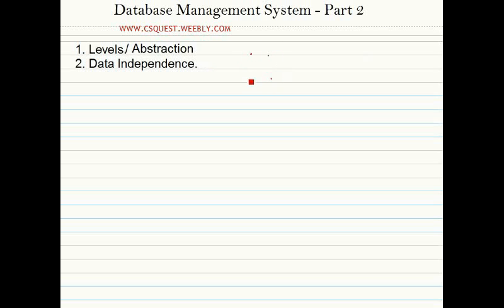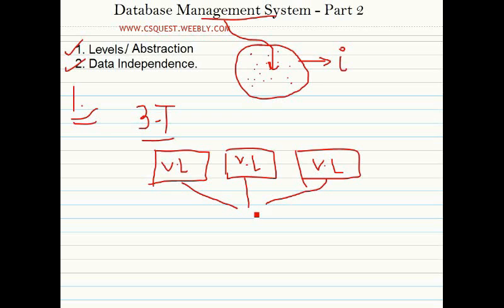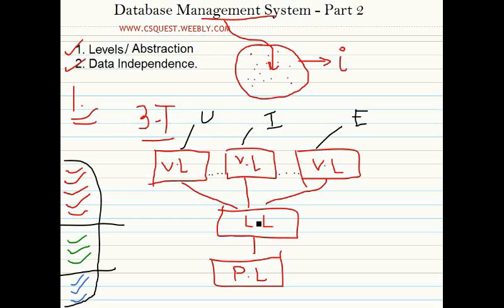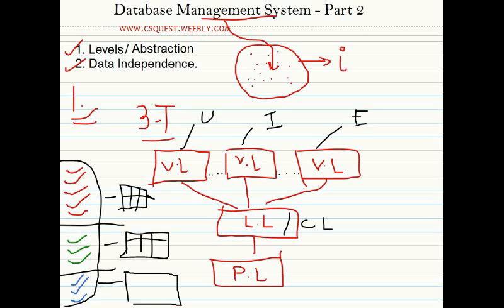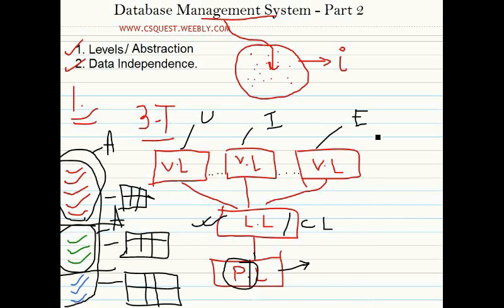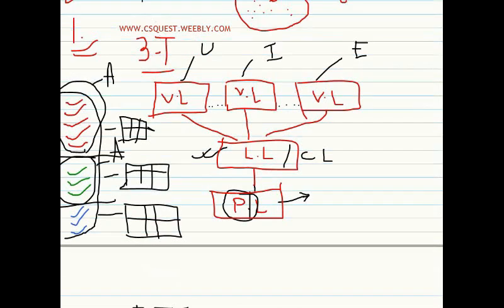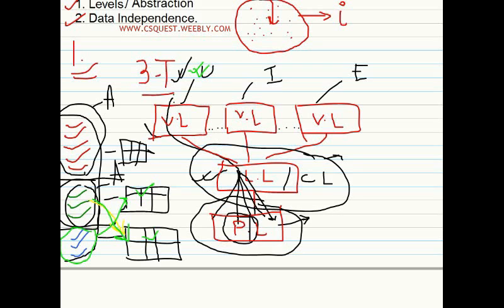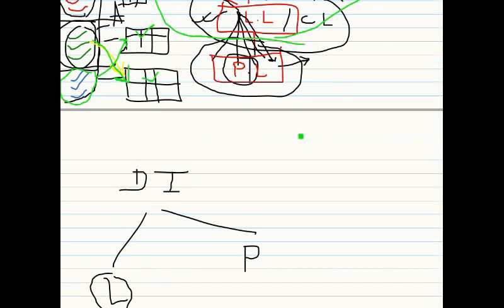DBMS PART 2 ( 3 Tier Architecture and Data Independence)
Understand 3 Tier Architecture and Data Independence.